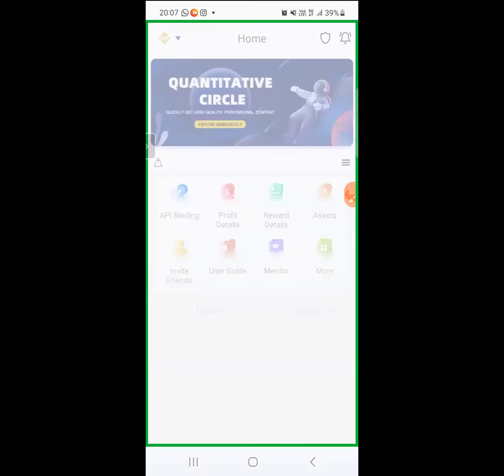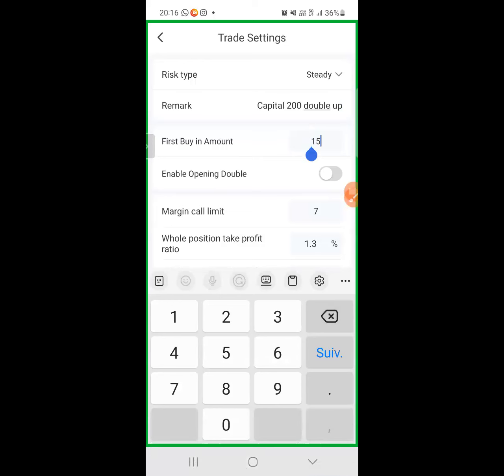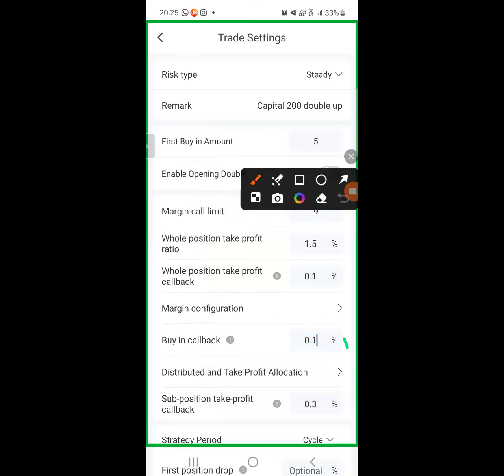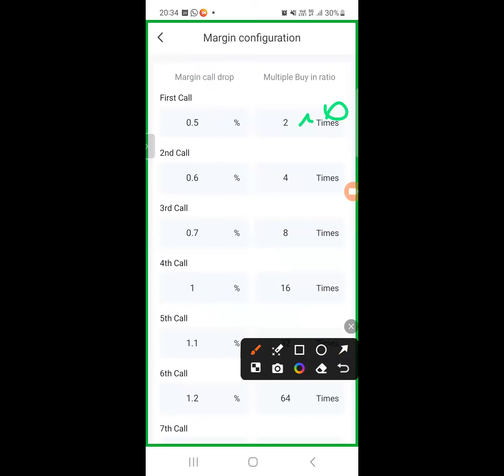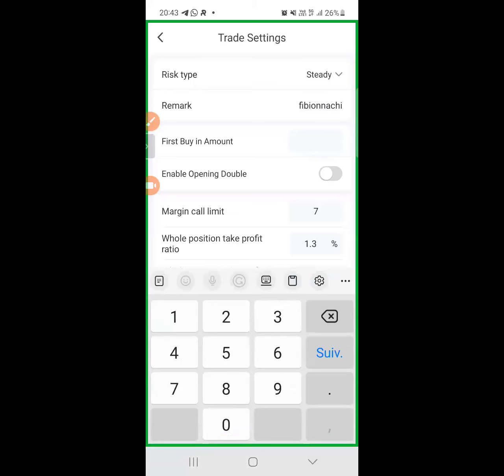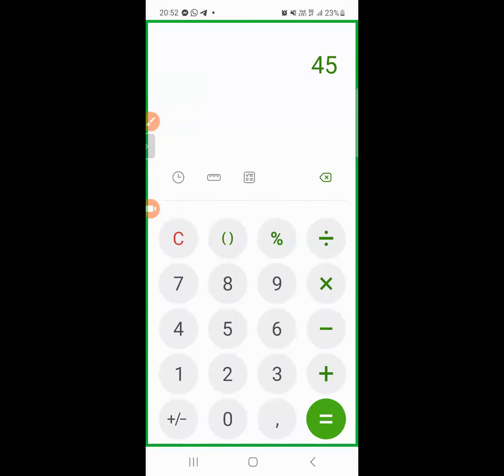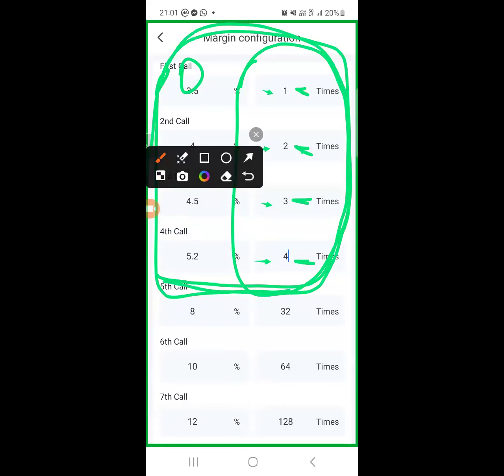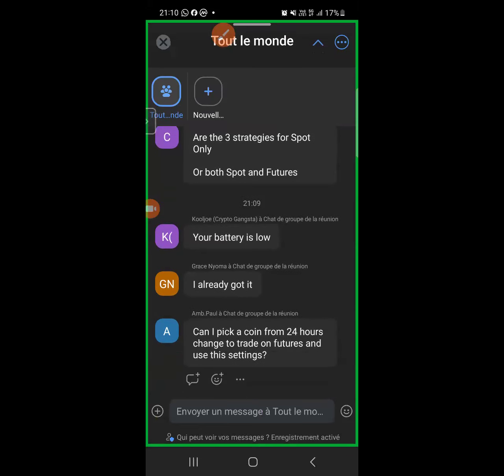Royal Q Trading Strategies Explained | Double-Up, Fibonacci & 1 Plus 1 Methods - Leader Aminata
In this Royal Q trading tutorial, Aminata explains the top three strategies for maximizing profits using the Royal Q crypto trading robot. Learn how to set up your robot, manage risk, and customize strategies based on your capital.

You’ll discover:
✅ How to implement Double-Up, Fibonacci, and 1 Plus 1 strategies
✅ Step-by-step setup of Take Profit settings, margin calls, and position sizing
✅ Risk management tips for Futures and Spot trading
✅ How to distribute and adjust capital to avoid liquidation
✅ Tips for small capital traders and maintaining Strategy Fuel balances
✅ How to track trades and optimize profits with disciplined strategy implementation

💡 Aminata demonstrates practical examples for capital allocations ranging from $5 to $200, showing how to scale trades and manage margin calls effectively.

🎯 Whether you’re a beginner or advanced trader, this video will help you:
    •    Maximize trading profits
    •    Avoid overtrading
    •    Implement strategies that fit your unique capital
    •    Understand risk and profit management in Royal Q